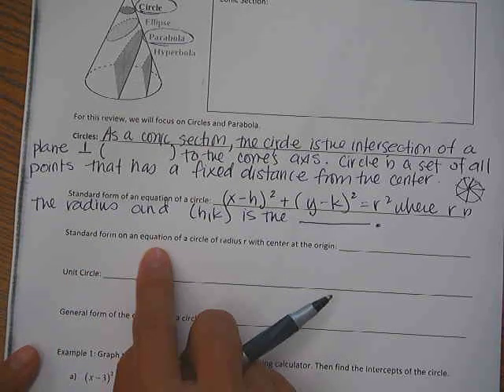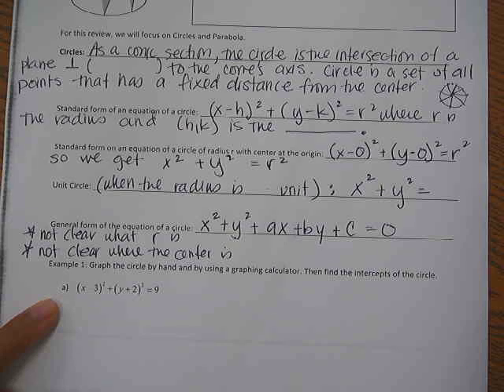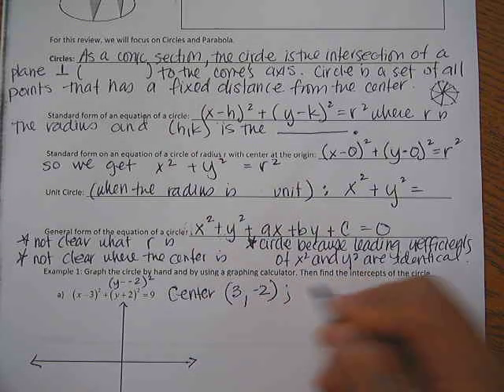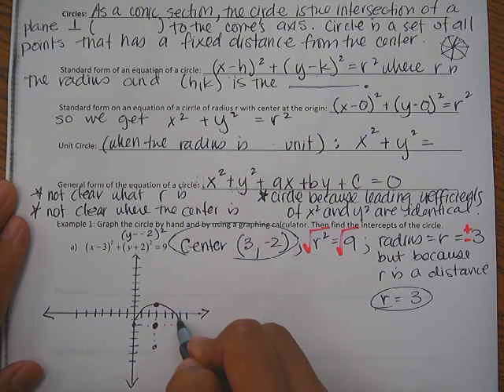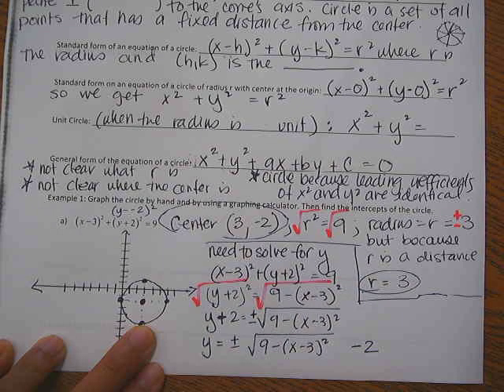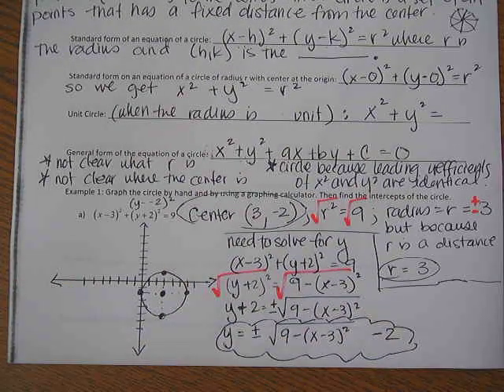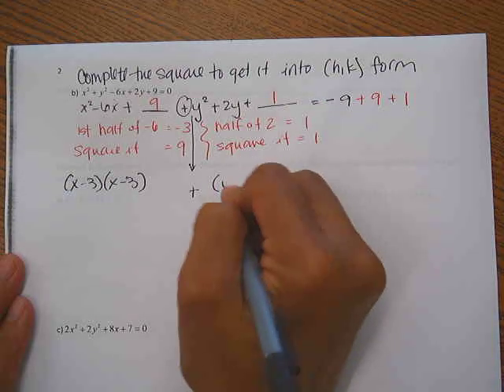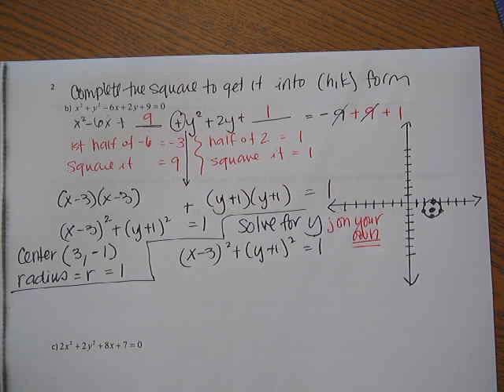4 review circles